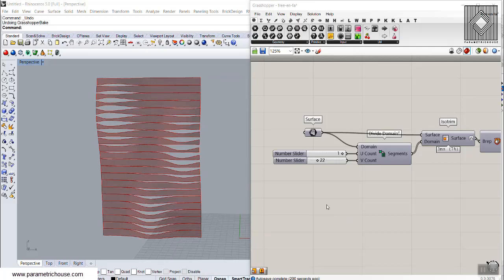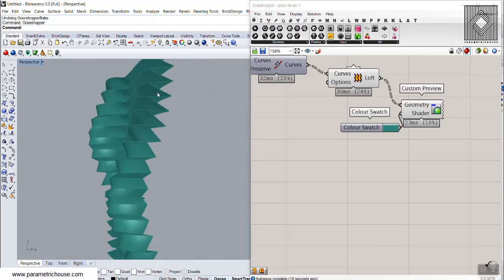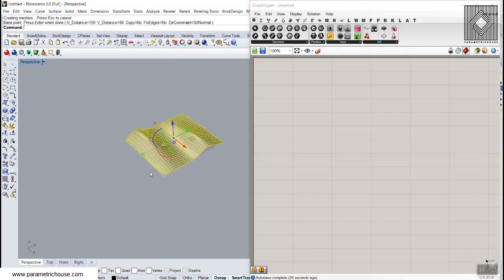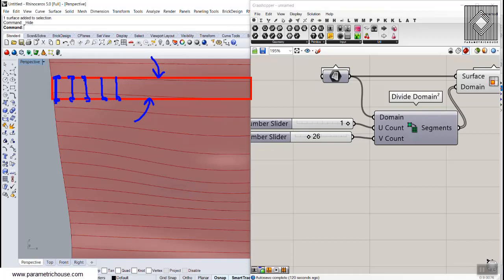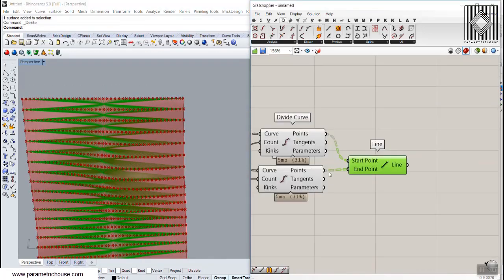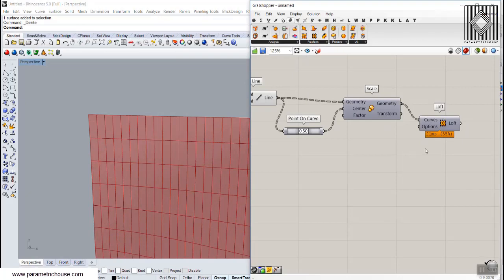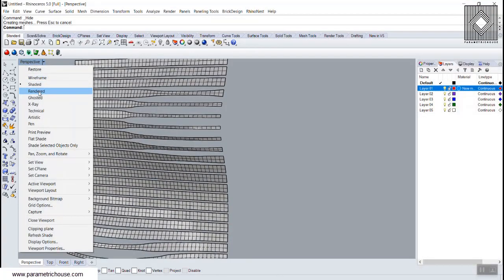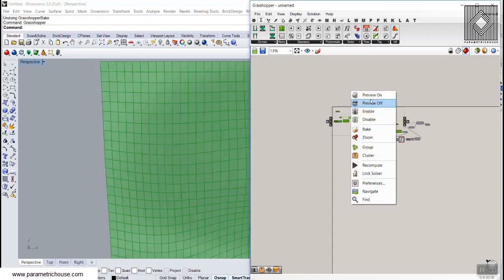Facade Louver (scale) - Grasshopper Tutorial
In this grasshopper tutorial, I will model a facade louver system based on scaling. First I will divide the facade into louvers and then I will extract the lines and scale them based on the hight of the surface. an advanced tutorial on how to use a point attractor or an image attractor can also be found in the grasshopper course at: